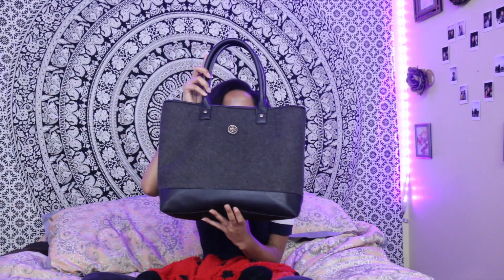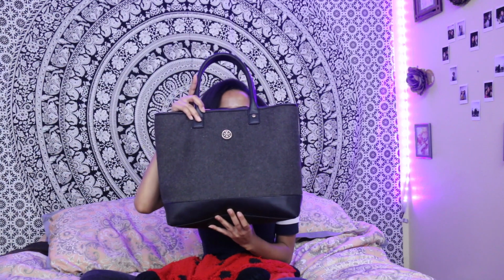What's In My Bag 2018 ♡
°☆.。.:*・°☆Music°☆.。.:*・°☆

grimelabinc - CrazyHigh2

♡Hey, guys, my name is Gazmine(Jazmine) and I am a twenty-two-year-old college student who finally got the courage to upload videos on youtube. I will be uploading a lot of beauty/fashion related videos and some covers maybe some gaming videos too.

✿Clear Cut Productions✿